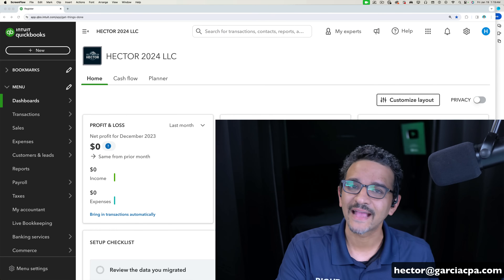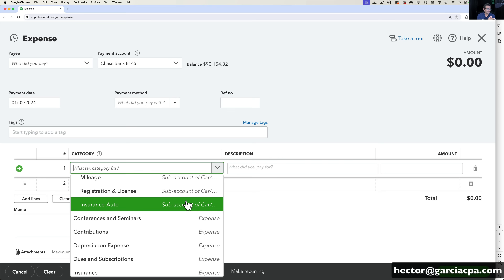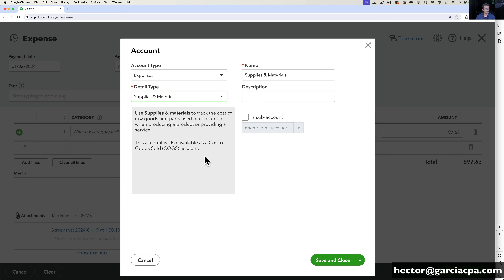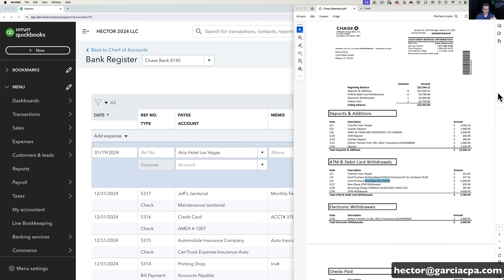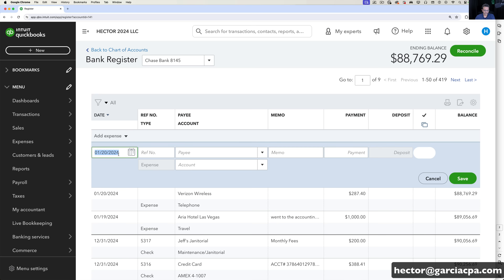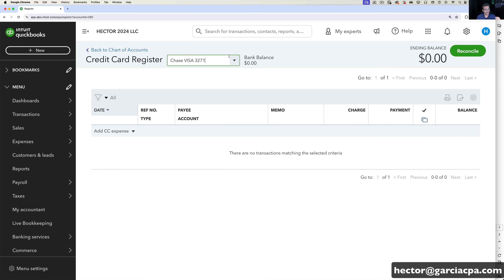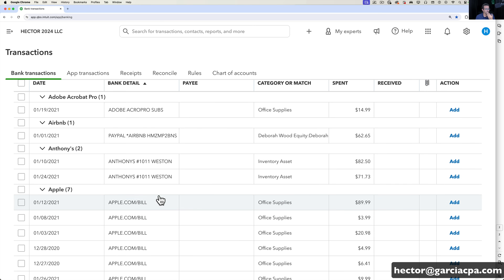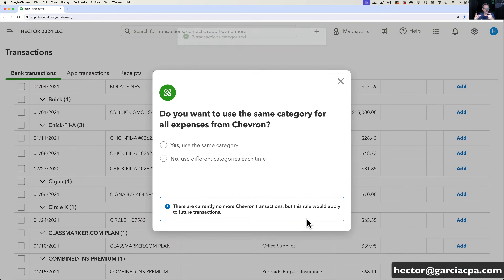QuickBooks Online: How to Categorize Expenses